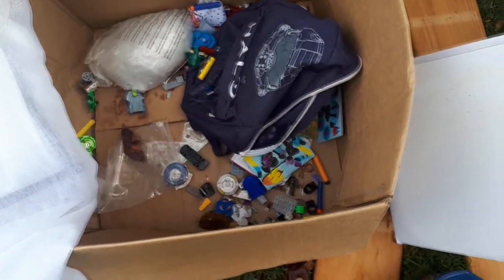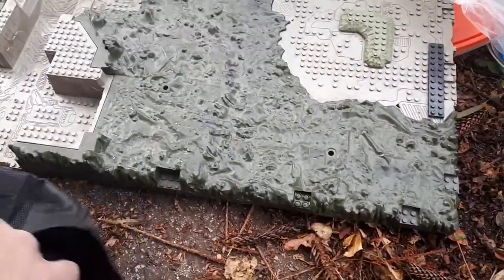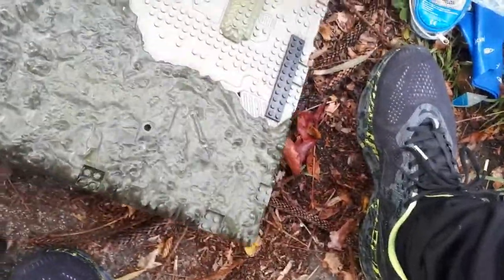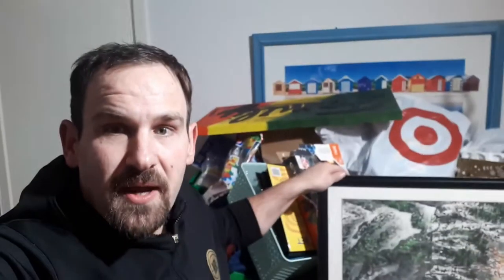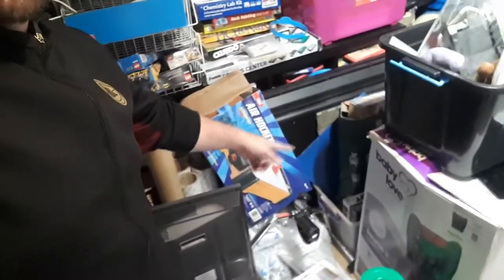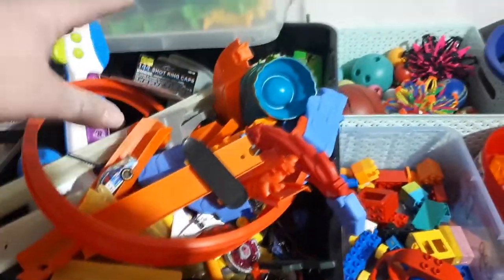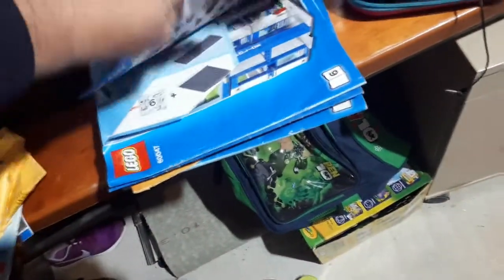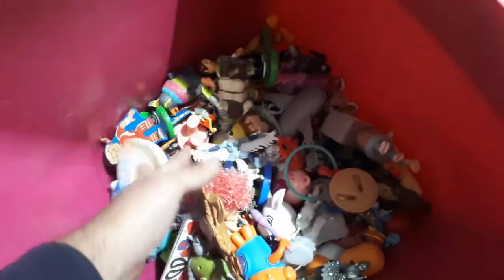Hard Rubbish Lego Finds Day 9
Day 9 Lots of Rubbish, but I still got Lego, which is the most important part.

Lighting
*2 generic studio lights with soft-boxes